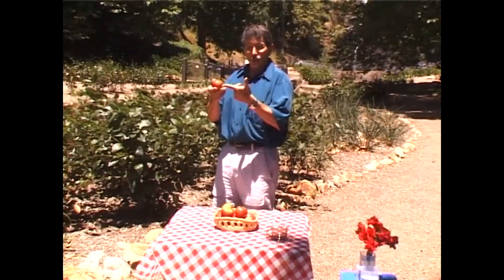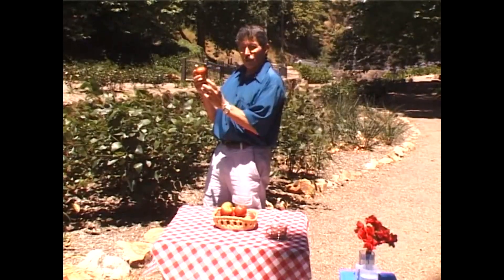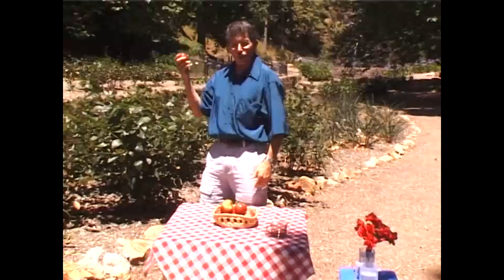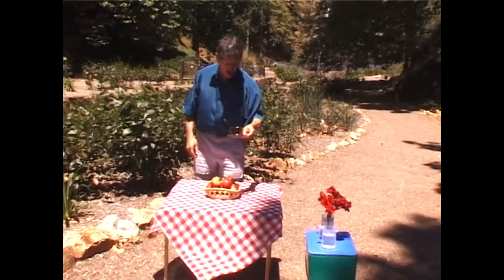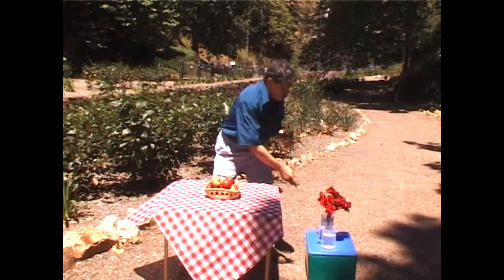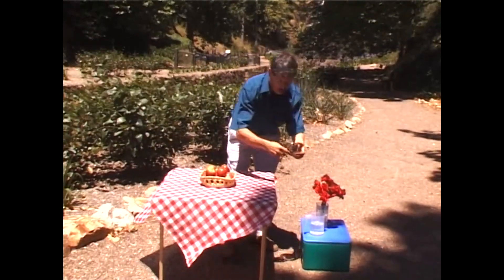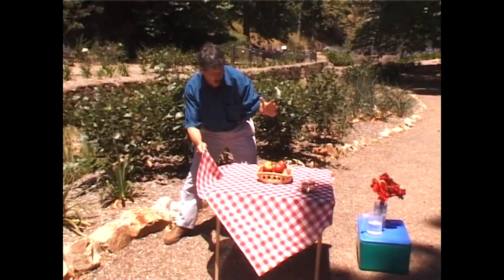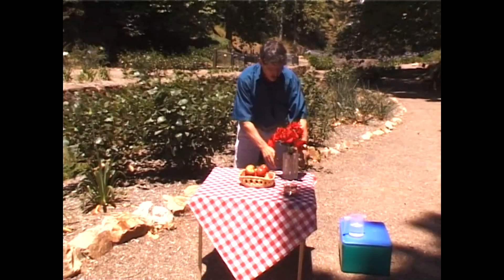Tablecloth magic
This looks like a pretty hazardous procedure, but Deane shows how physics comes to the rescue.